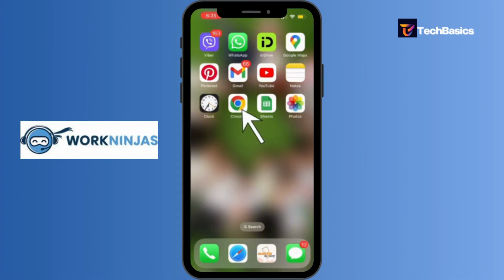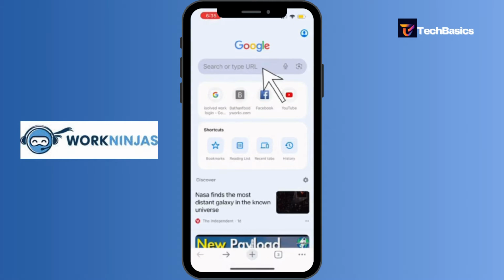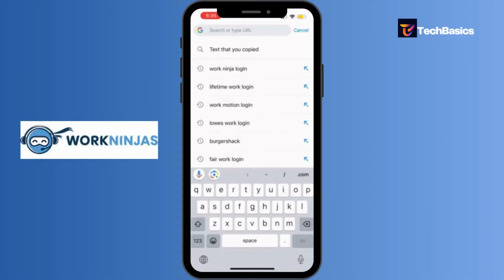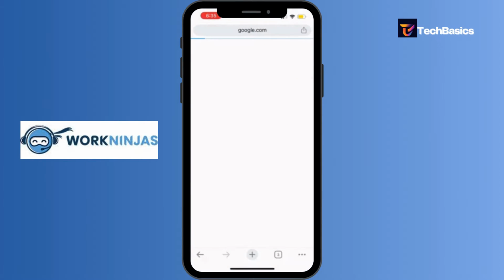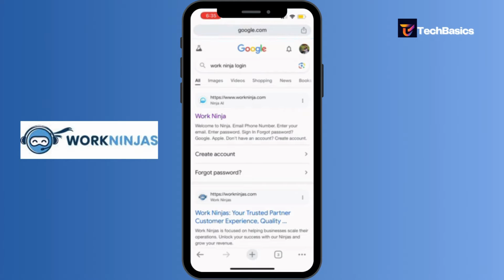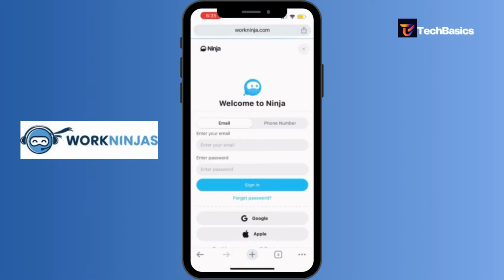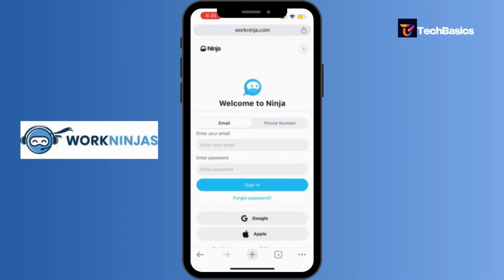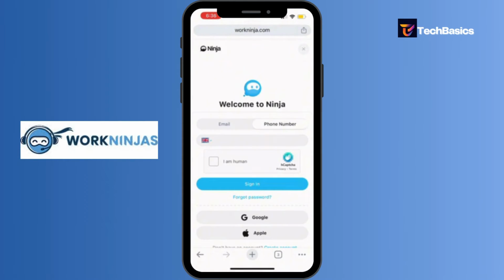Work Ninja Login | How To Login Work Ninja Account 2024?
Welcome to our quick guide on how to log in to Work Ninja! Whether you're managing tasks, projects, or teams, this tutorial will walk you through the login process smoothly and efficiently. Follow along to get started with Work Ninja in no time!